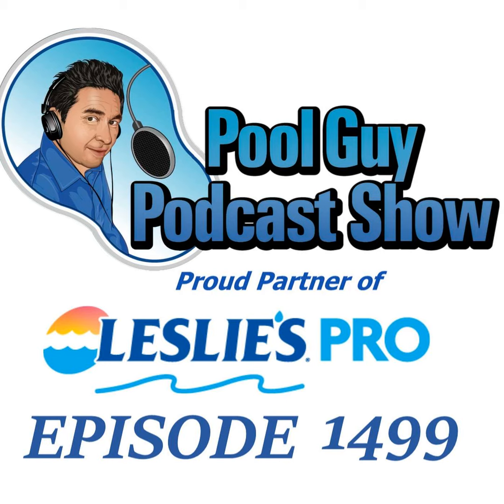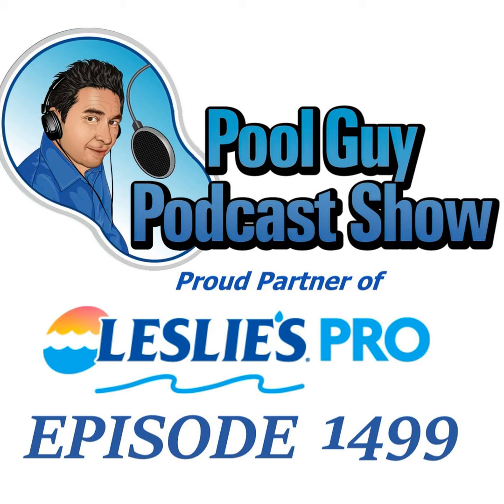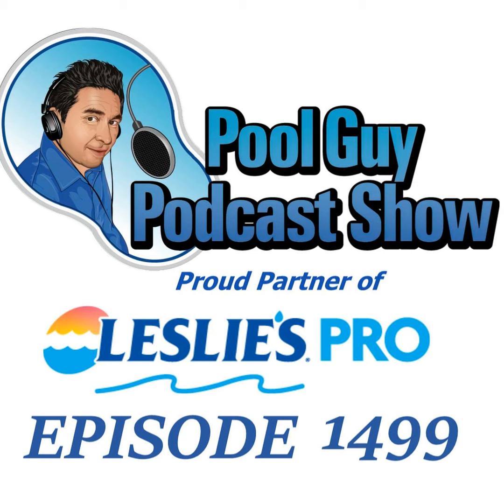Keep a Problem Pool or Drop It?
It might be an automatic reflex to drop a problem pool. However, some problems can be overcome, and some pools can go from being a problem pool to having a decent service account.

Leslie’s Pro: Pool Service Pro, open a Wholesale account today! Customer referrals, free cleaner repairs, free water testing, open 7-days a week. It is fast and easy to become a Leslie’s Preferred Pool Care Provider.

HASA delivers clean, healthy water solutions.

Thanks for listening and I hope you find the Podcast helpful! For other free resources to further help you: